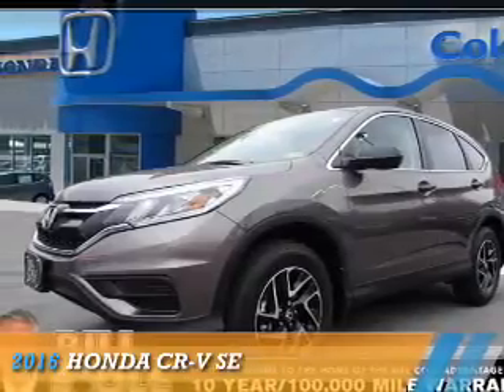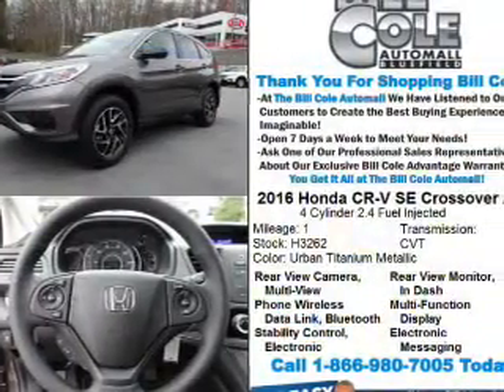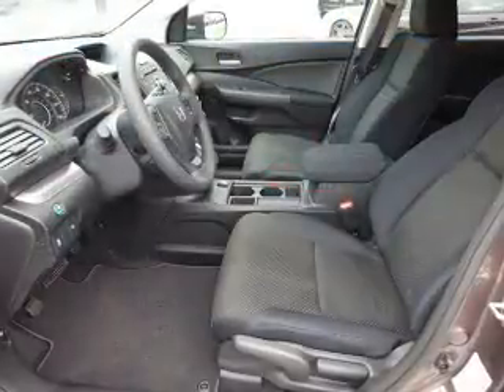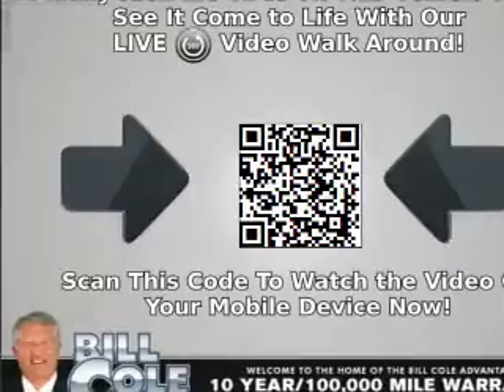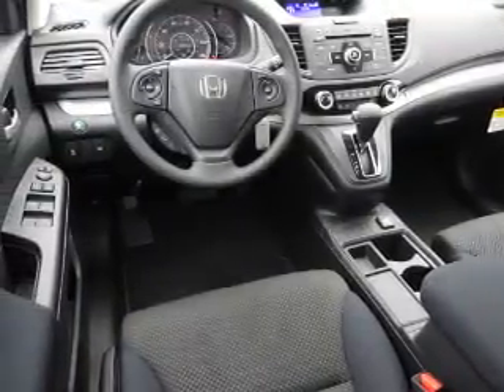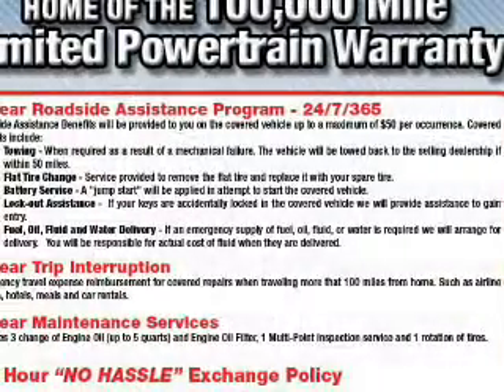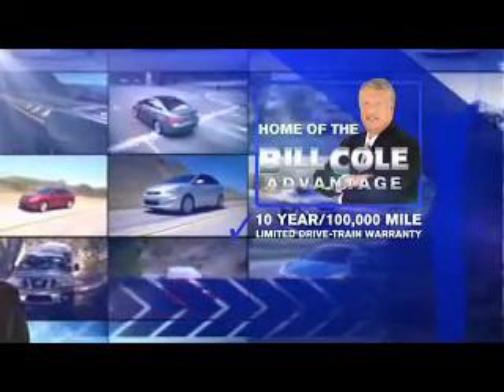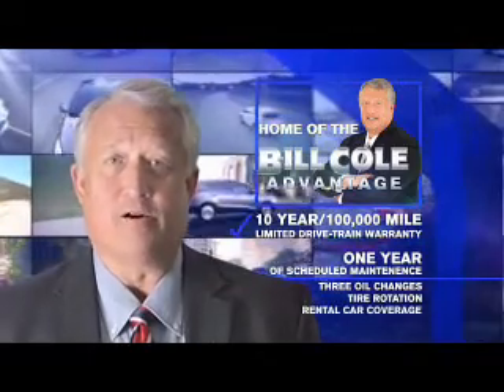2016 Honda CR-V H3262 - Bluefield WV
Year: 2016
Make: Honda
Model: CR-V
Trim: SE
Engine: 2.4 liter 4 Cylindercylinder AWD
Transmission: CVT
Color: Gray
Mileage: 1
Address:
VIN:2HKRM4H46GH639779